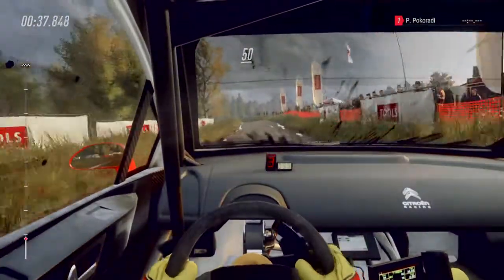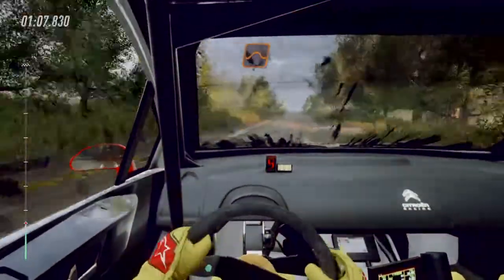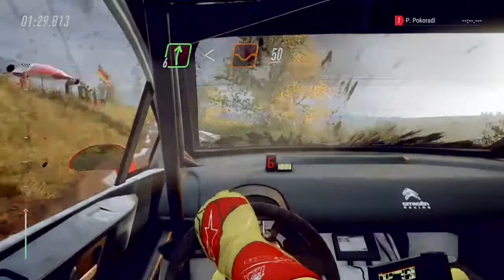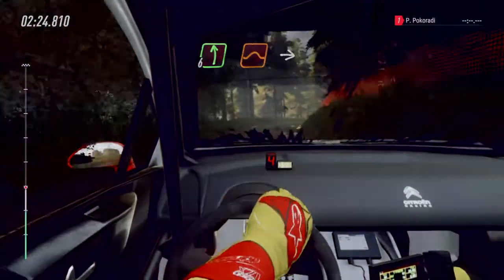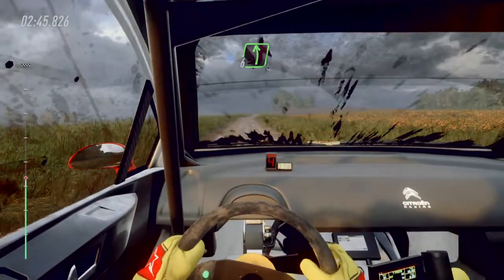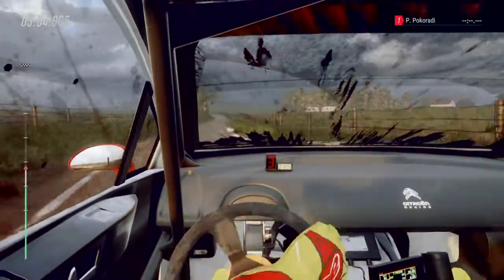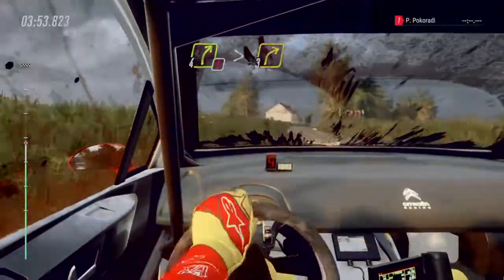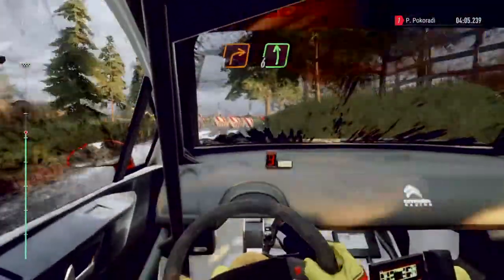DiRT Rally 2.0 Elbastardos challenge - Citroën C4 WRC Poland SS3 wet